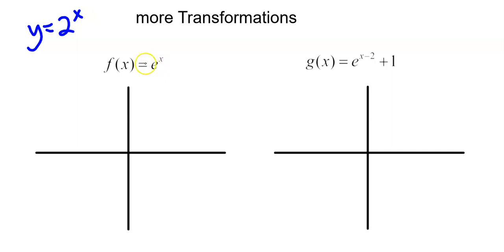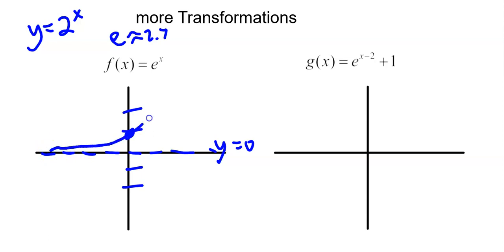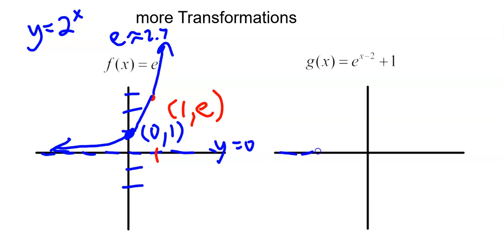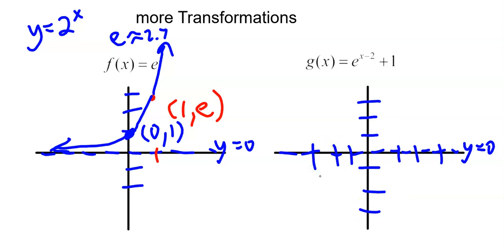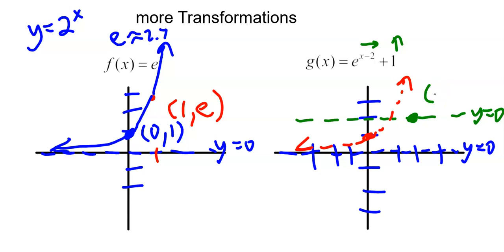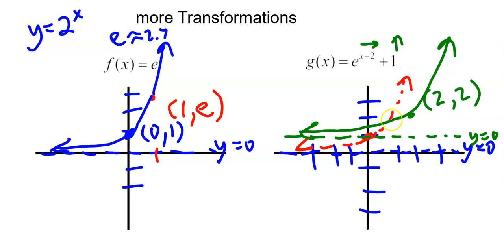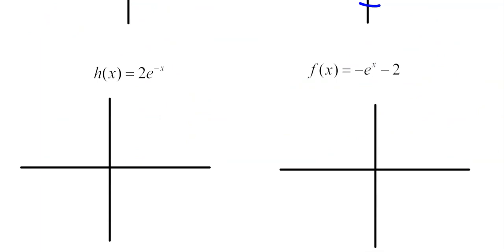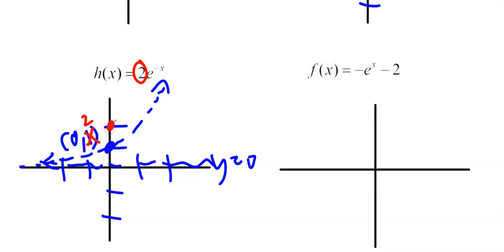Graphing natural exponenential functions